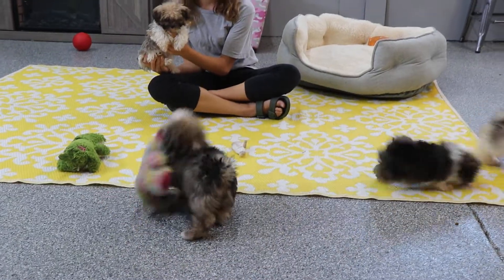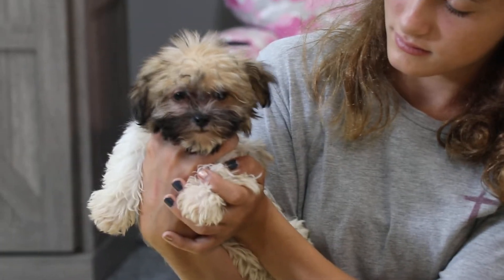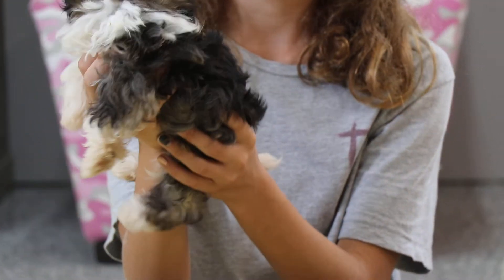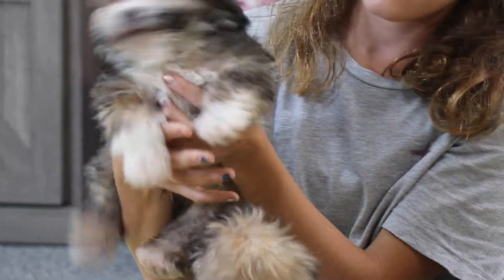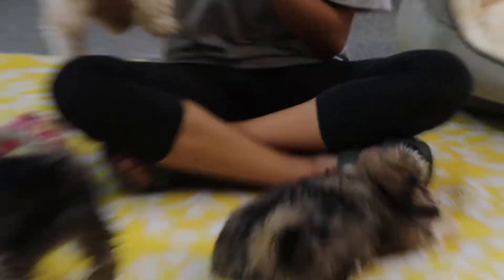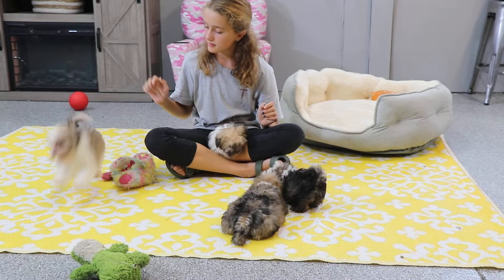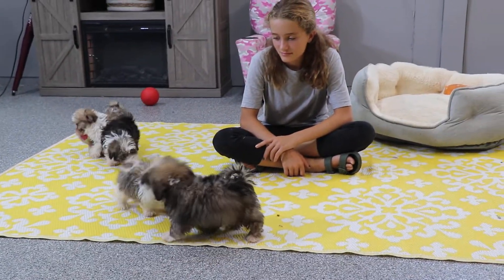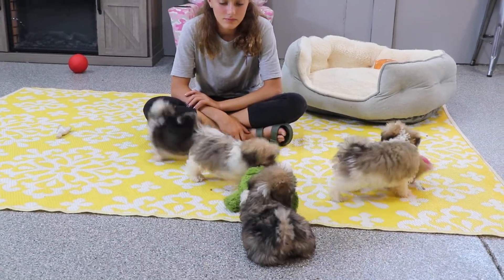Havanese Puppies @ 2 5 months C Litter ABCdoggy 2022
Facbook: abcdoggy